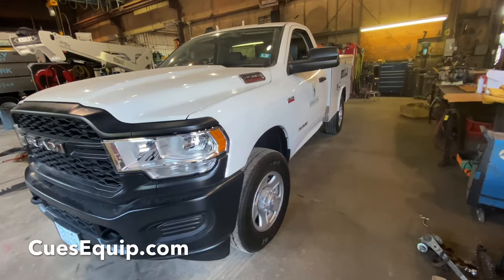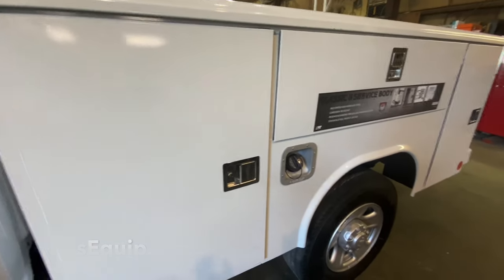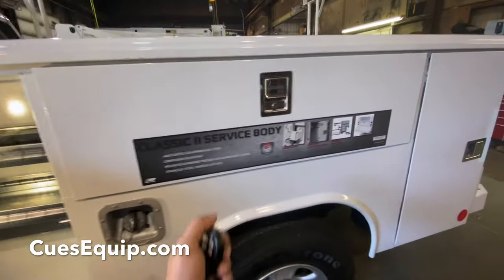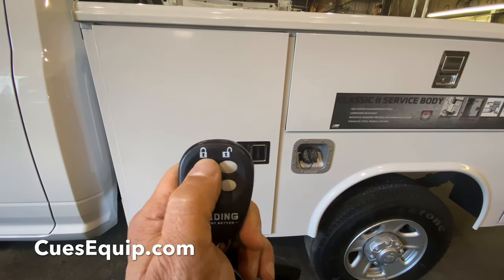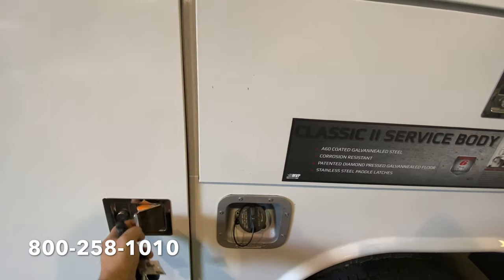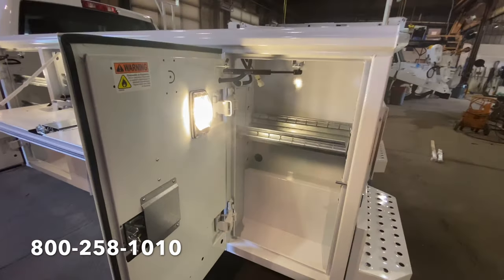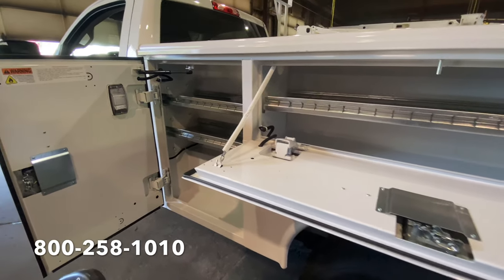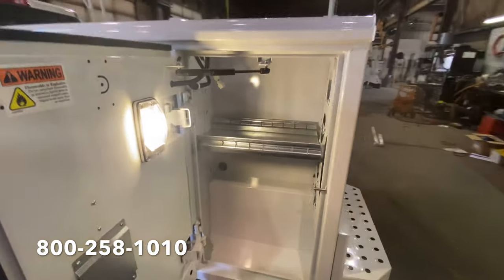Reading Service Body With Electric Locks and Lights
CUES, Inc. Is your number one resource for custom-built work trucks. This Ram truck was outfitted with a steel Reading service body that has power master locks for the cabinets and also cabinet lighting that can be controlled by a key FOB.